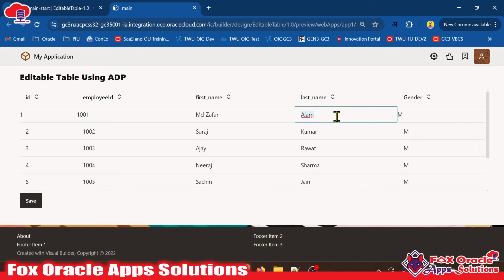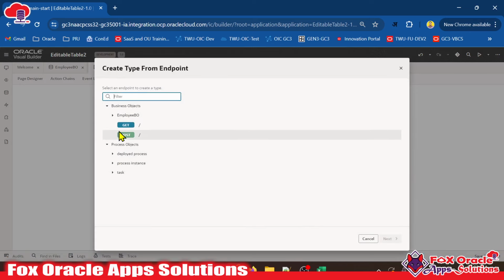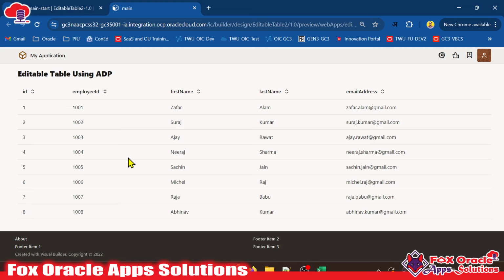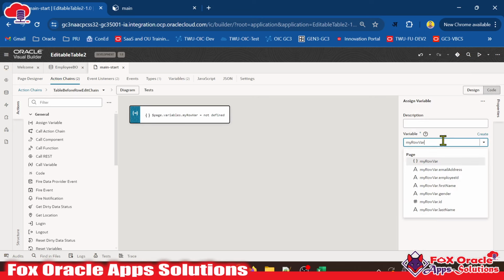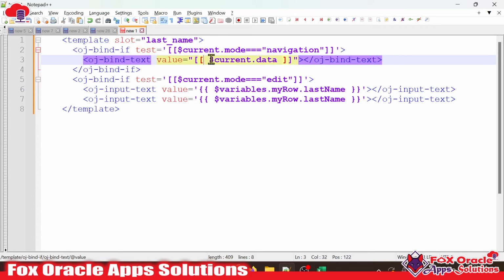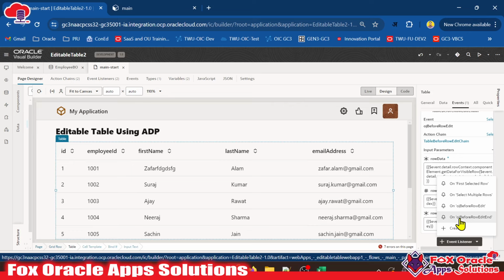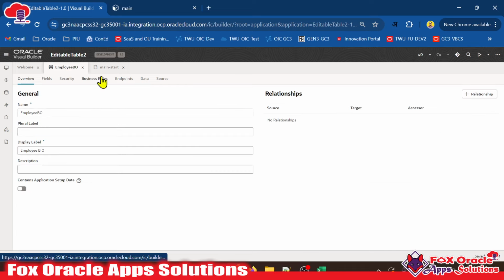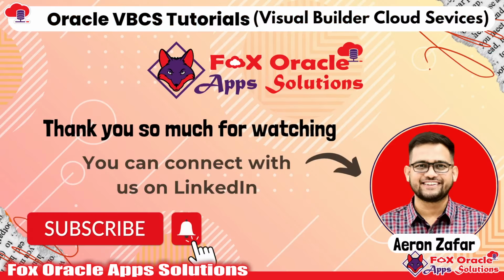22. How to create Editable Table in VBCS | How to use loop in VBCS | VBCS tutorial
Agenda:
How to create editable table in VBCS ?
How to update ADP variable values ?
How to update Business Object data from Table ?
How to use For Each Loop in VBCS ?

Tags (Keywords):
Oracle VBCS,
Low-Code Development,
Oracle Cloud,
VBCS Tutorial,
Visual Builder Cloud Service,
Oracle Development,
Application Development,
Basic Components,
UI Elements,
Navigation,
Oracle Cloud Platform,
Oracle VBCS,
VBCS Overview,
Low-Code Development,
Oracle Cloud,
Low-Code Platform,
Application Development,
Oracle Cloud Services,
VBCS Features,